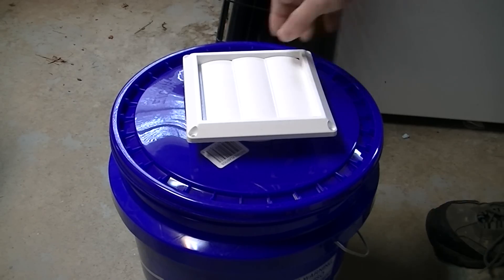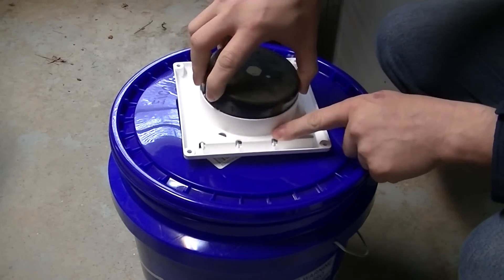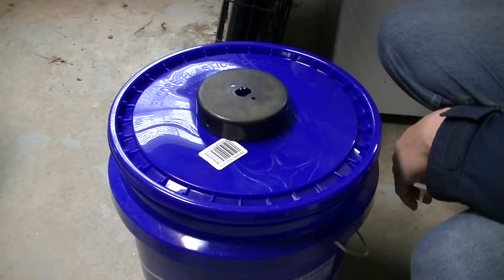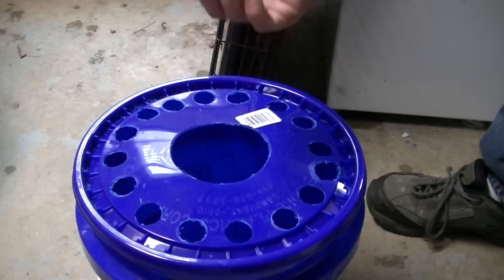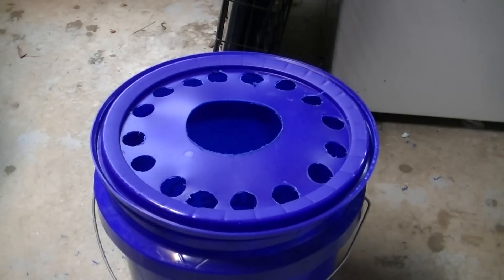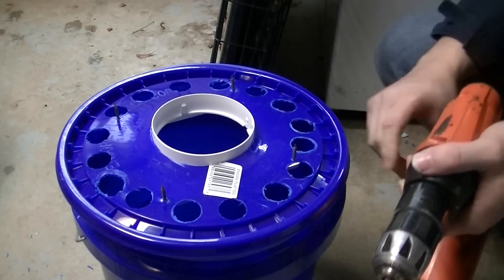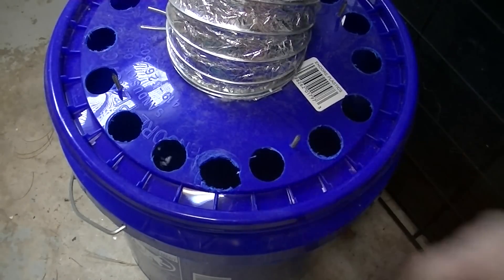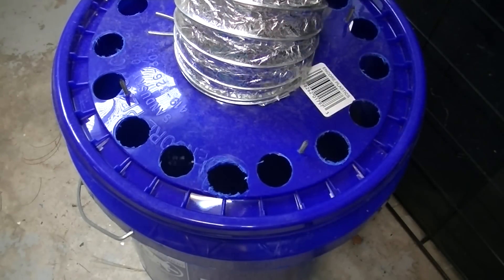Energy Saver / Almost Free Heat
This will save energy in the winter by putting the heat from the electric dryer back into your house. This only work on and electric dryer and should never be used on a gas dryer, because a gas dryer also vents CO and CO2.

You can also get money back shopping on eBay using ebates:
Again, please use our link if you would like to help this channel grow.
We thank you for your support.
also visit us at Smartelectricnc.com and waterstonefilms.com